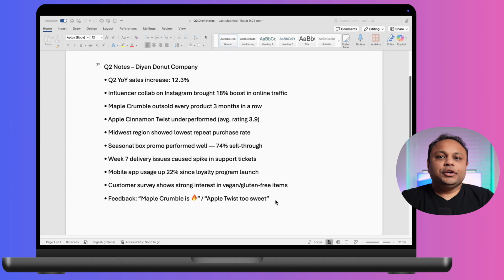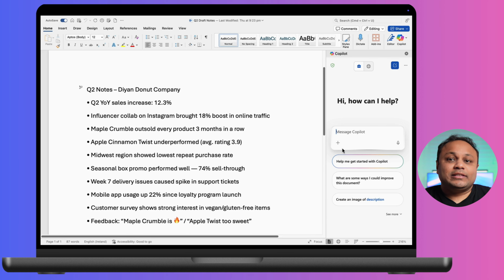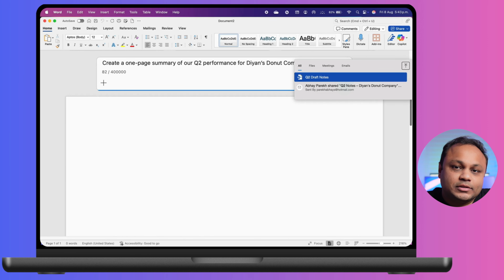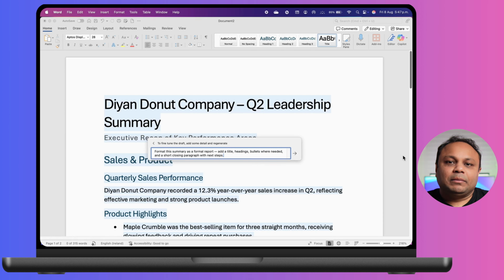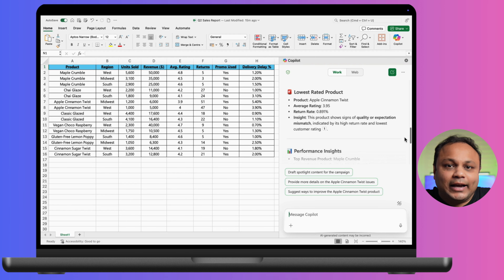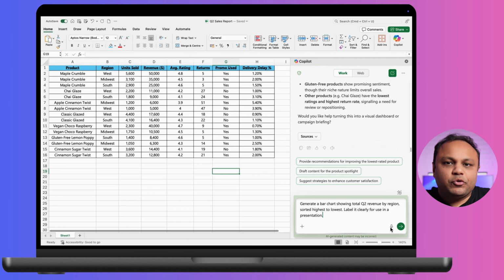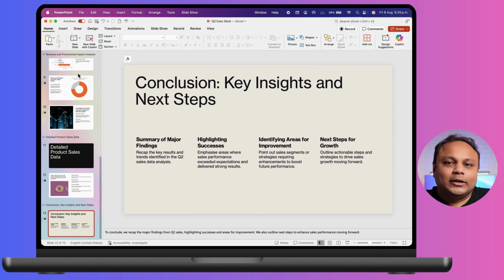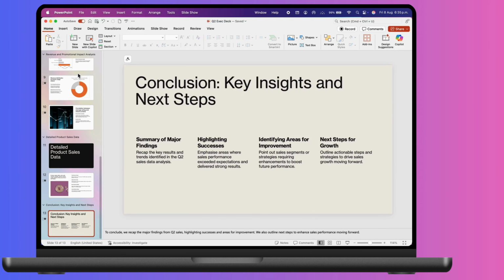AI that WRITES documents, ANALYSES data and CREATES presentations!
Ever wondered how to actually use Microsoft Copilot inside Word, Excel, and PowerPoint to get real work done? In this video, I take you through a complete, end-to-end scenario — starting with raw meeting notes, analyzing data, and building an executive-ready presentation — all with the help of AI in Microsoft 365.

You’ll see how Copilot can:
✅ Turn rough notes into a polished Word summary
✅ Analyze sales data in Excel and uncover insights
✅ Create a professional PowerPoint deck using content and charts from other files
✅ Suggest smart follow-ups that feel like it’s reading your mind

🔍 Timestamps:
00:00 – Intro
00:30 – Scenario: Diyan’s Donut Company Q2 Review
00:51 – Using Copilot in Word for summaries & reports
04:33 – Analyzing data with Copilot in Excel
06:48 – Building the deck in Copilot for PowerPoint
08:18 – Final thoughts & recap